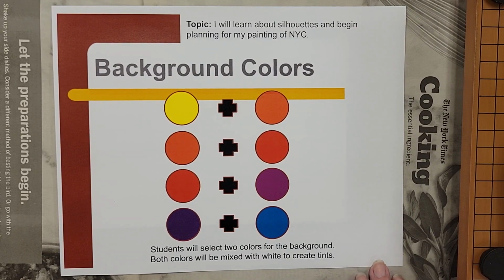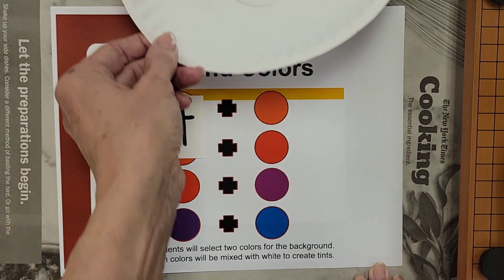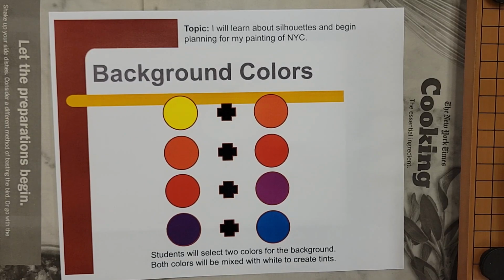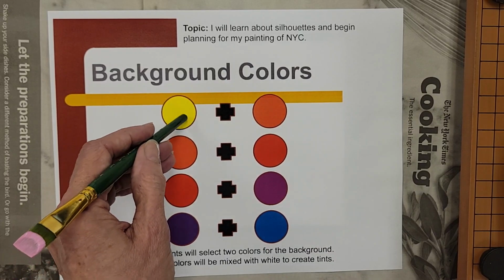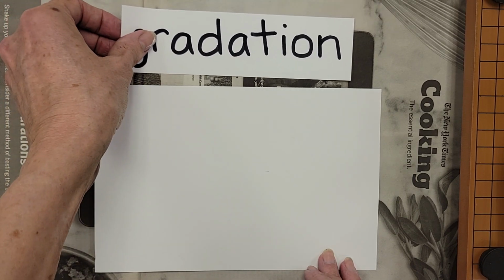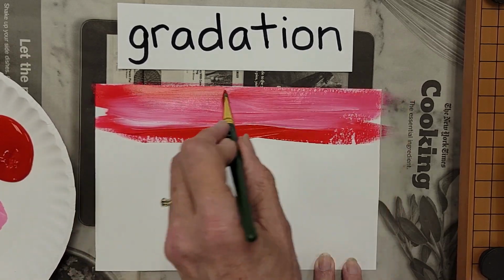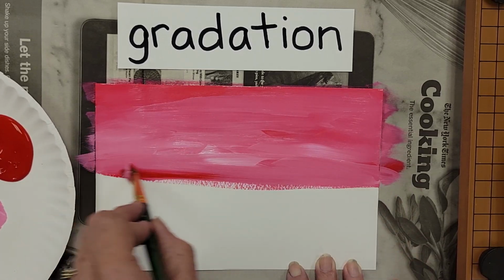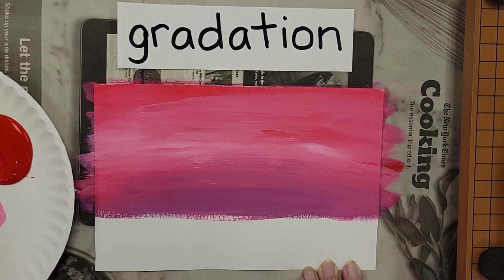Painting a Sunset Sky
Watch this demonstration to learn how to paint gradations of tints using tempera paint. Choose colors that make you think of a sunrise or sunset.